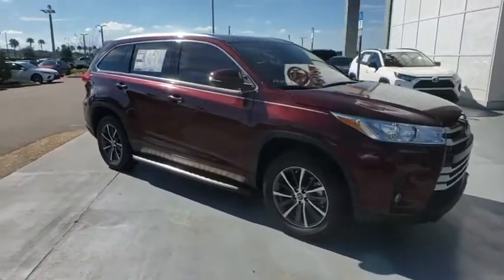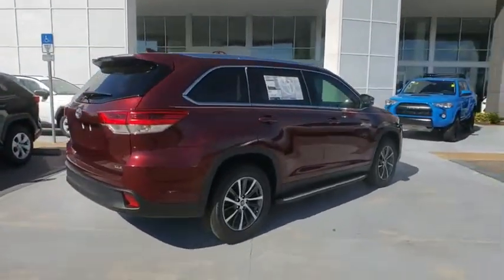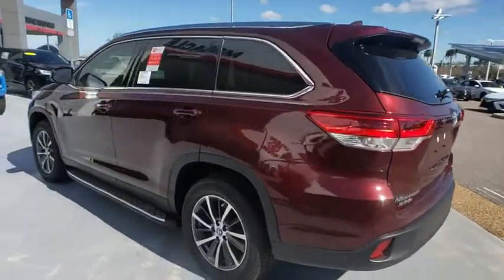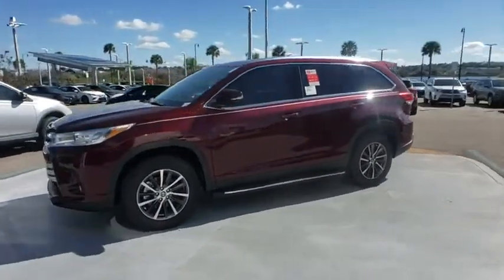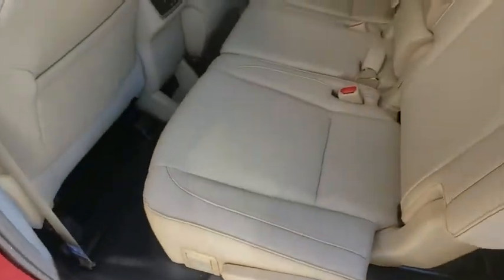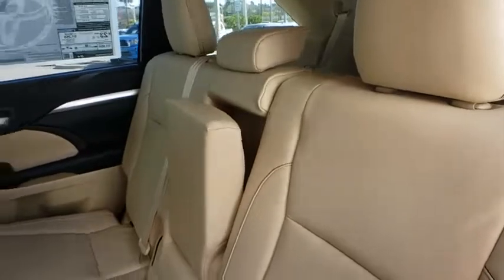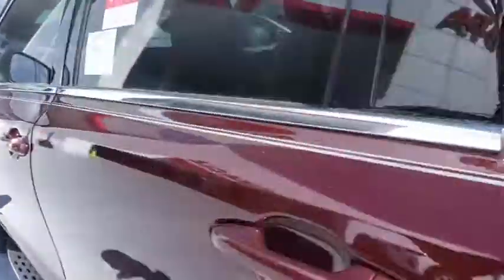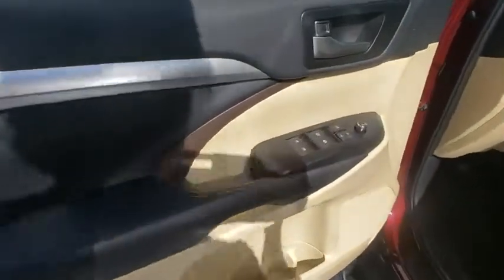2019 Toyota Highlander Davenport, Celebration, Kissimmee, Lakeland, Sebring, FL TKS307024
Ooh La La Rouge Mica New 2019 Toyota Highlander available in Davenport, Florida at Miracle Toyota. Servicing the Celebration, Kissimmee, Lakeland, Sebring, FL area.

Miracle Toyota
37048 US-27

2019 Toyota Highlander XLE 3.5L V6 Ooh La La Rouge Mica Includes the Remainder of the Factory Warranty. Factory MSRP: $42,619 21/27 City/Highway MPG